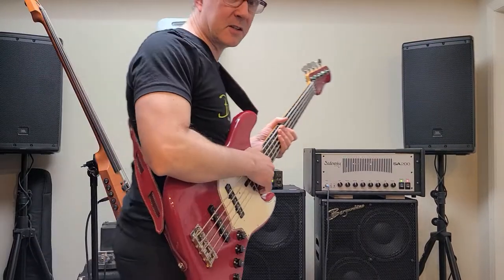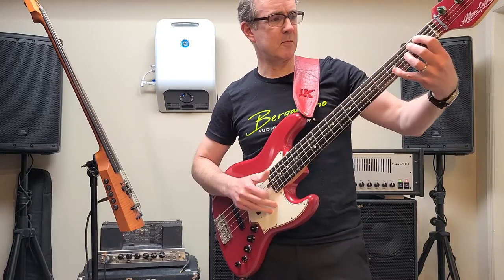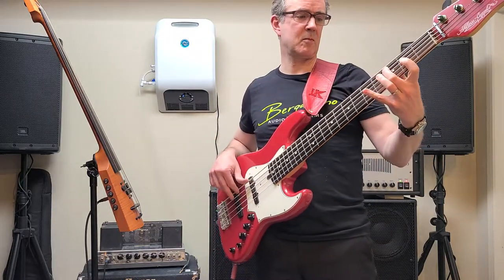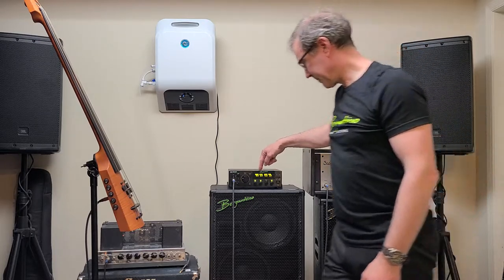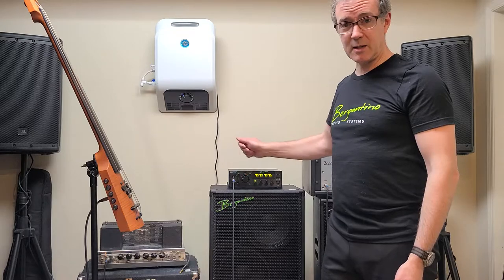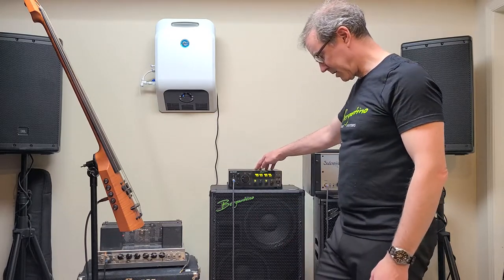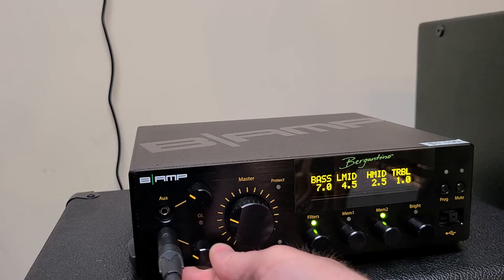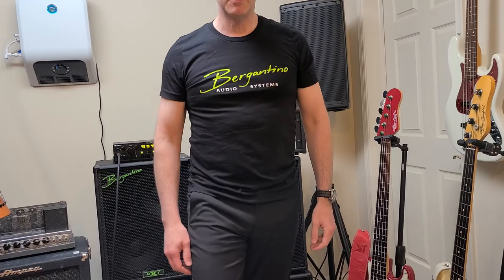Introducing the Bergantino B|AMP Mk2, the world's most advanced (and now prettiest!) bass guitar amp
The B|AMP just got a facelift! Check out the beautiful new OLED display and black on black logo on the lid.
But there's a lot more to this amp than just a pretty face -- watch the video to learn about many of the amazing features of this amp.
Additional features not mentioned in the video include a headphone jack for practice use, effects send and return, an available Bluetooth (wireless) footswitch for choosing between 3 presets and muting, and a global power compatible power supply.
Get your B|AMP Mk2 today at JohnFoxBass.com!